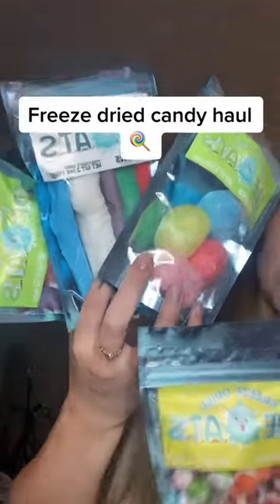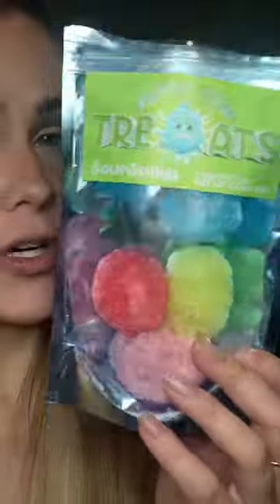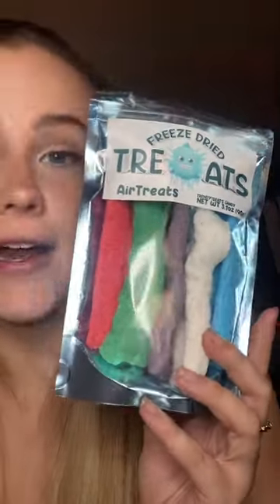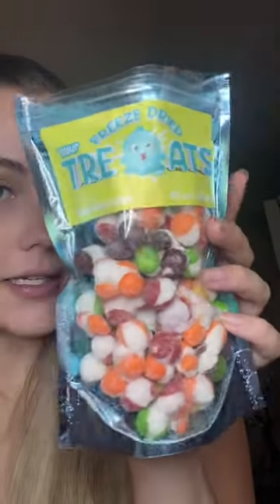What Was The Candy At The End??